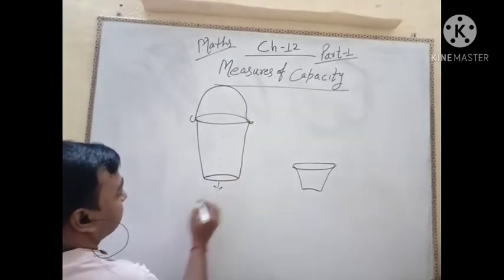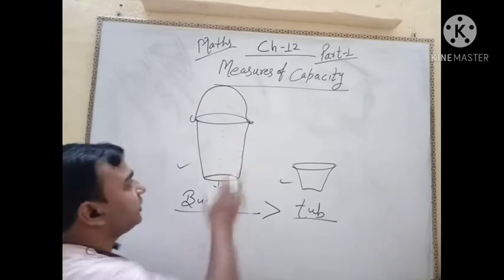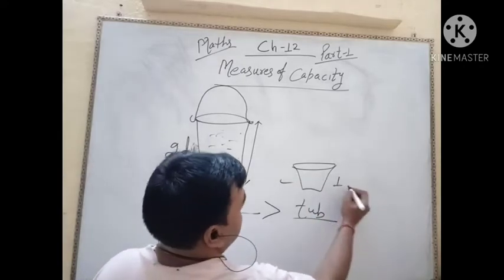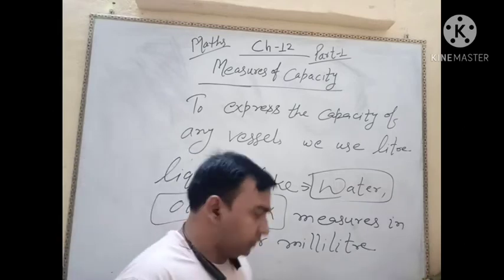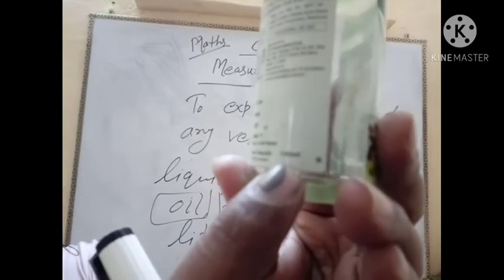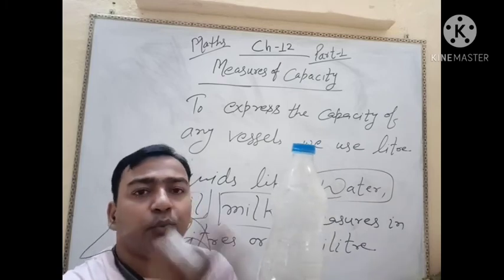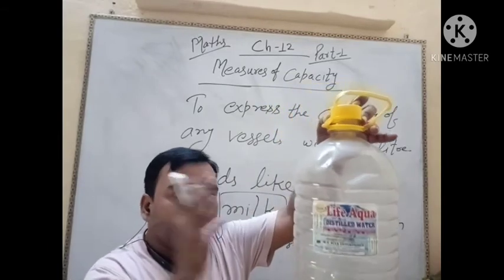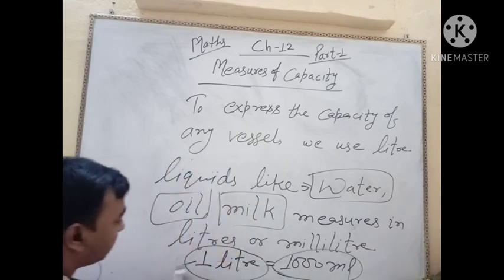Cl 2 Maths Ch 12 Part 1